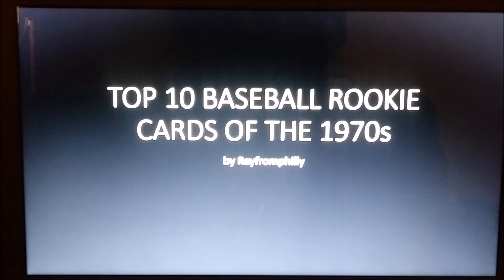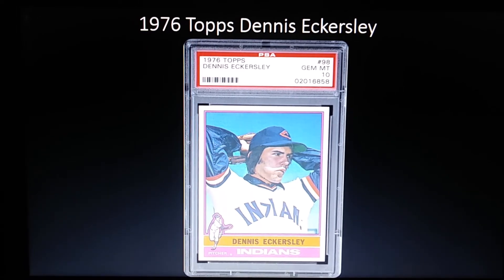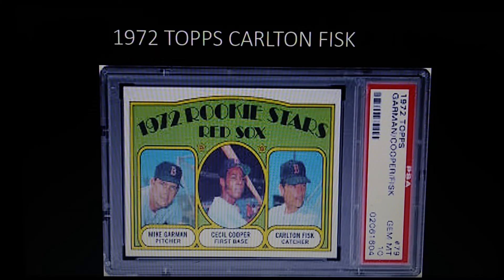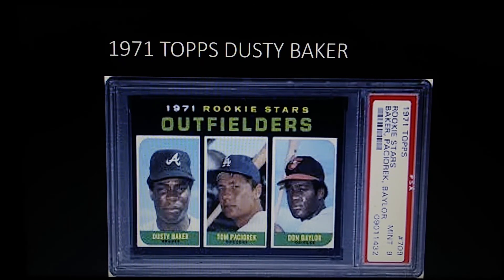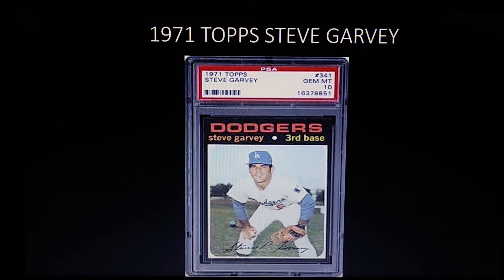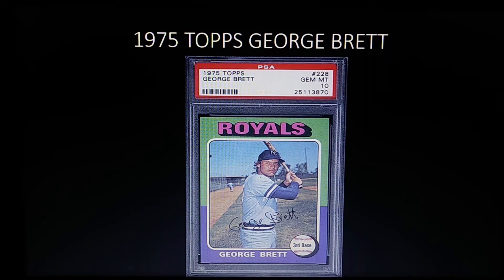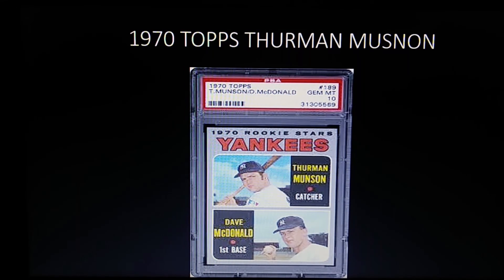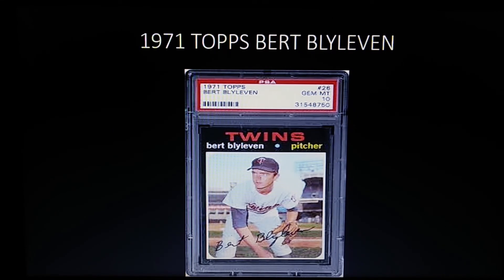TOP 10 BASEBALL ROOKIES OF THE 70S